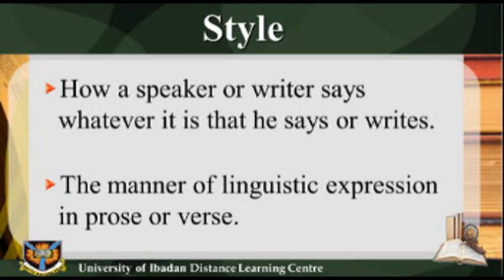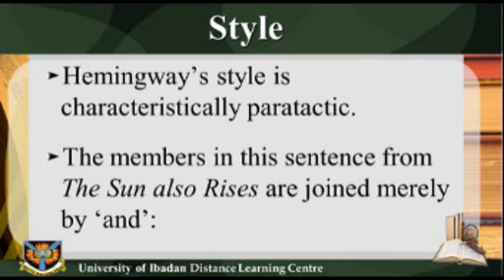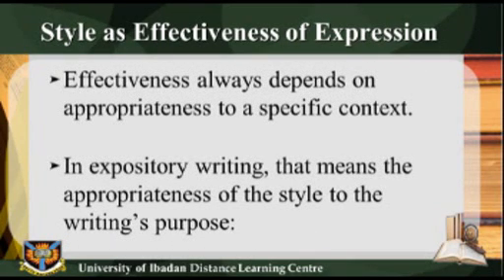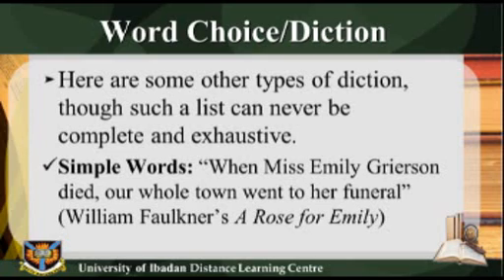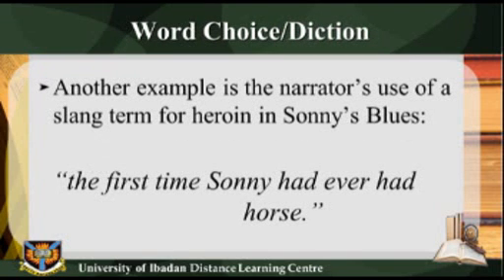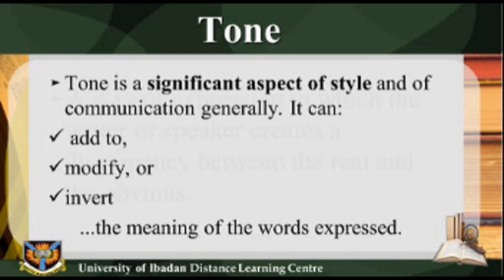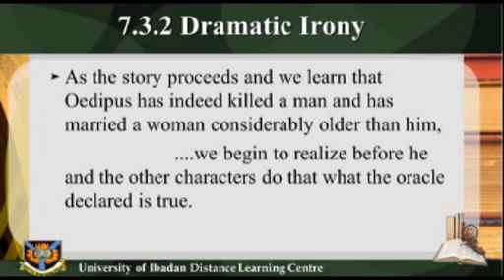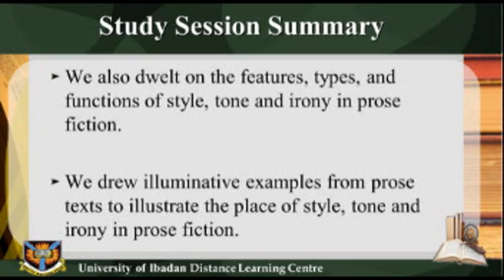Eng 211 std 7